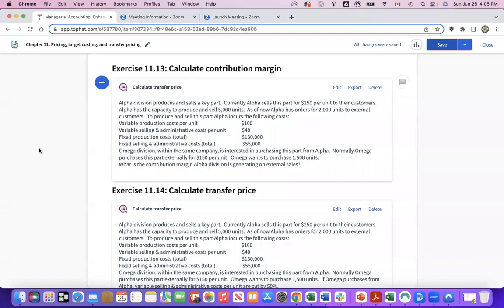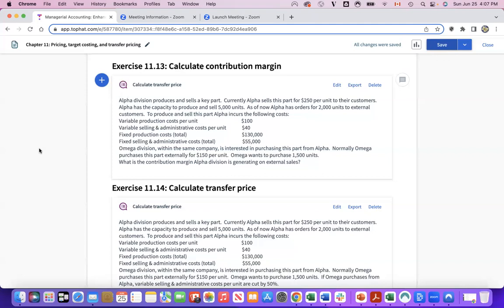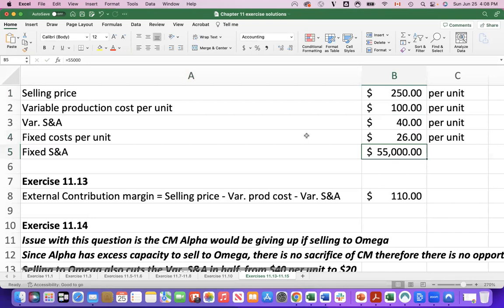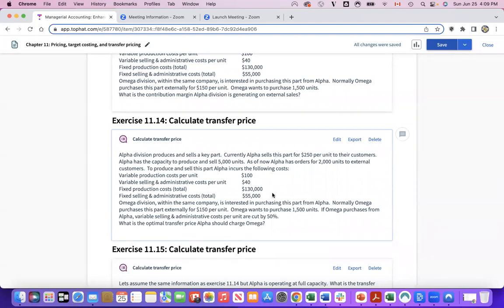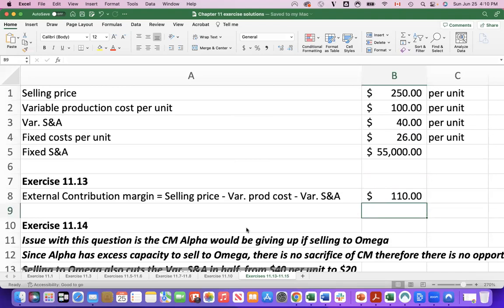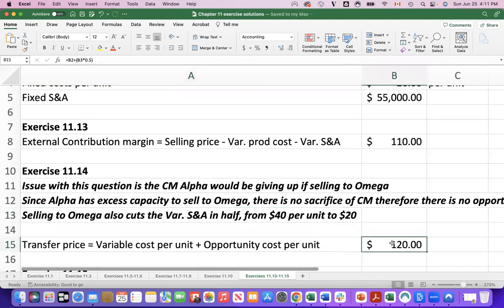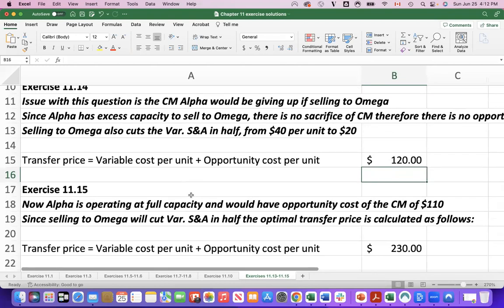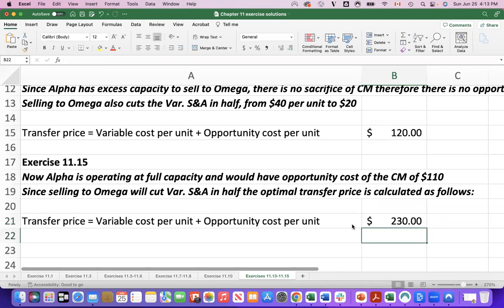Ch11 Exercise 11 13 11 15 explanation